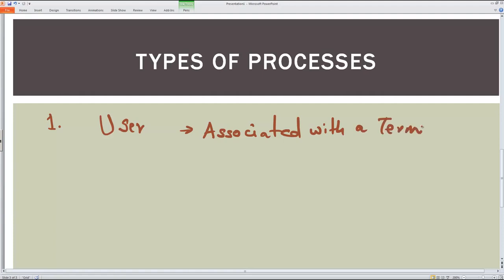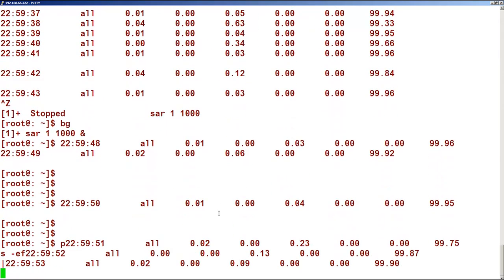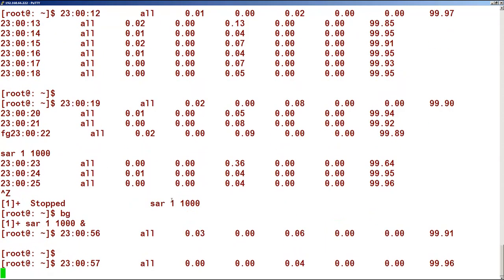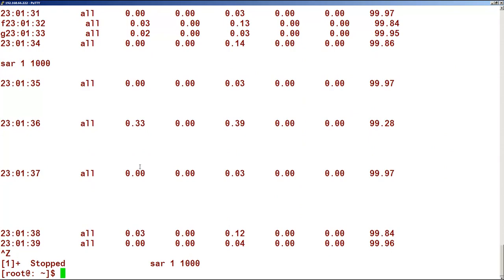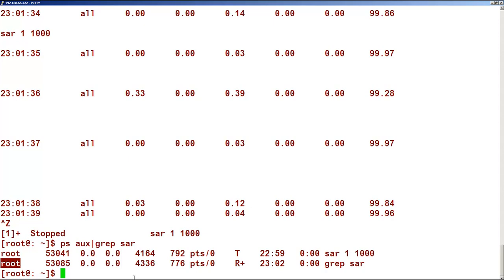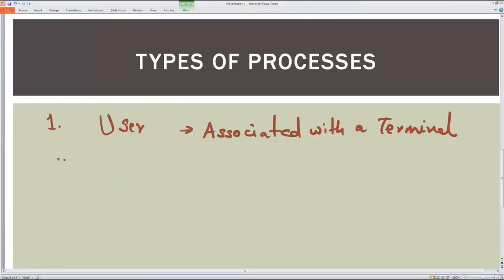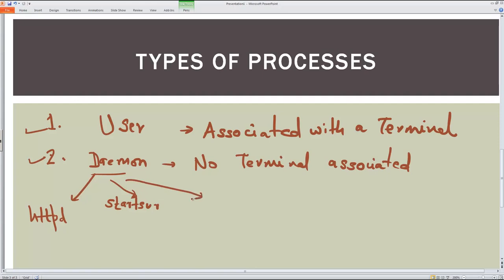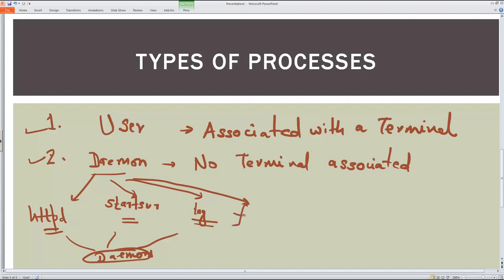8.2 Types of Processes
UDEMY LINUX SYSTEM ADMINISTRATION FOR BEGINNERS TUTORIAL-8_-_Working_with_Processes

1_-_Introduction_to_SuSe_Linux
2_-_Working_with_Files_and_Directories
3_-_vi_Text_Editor
4_-_Environment
5_-_Introduction_to_Shell_Scripting
6_-_software_administration
7_-_Redirection_and_Pipes
8_-_Working_with_Processes
9_-_Super_User_concept
10_-_Filter_commands
11_-_Find_command_examples
12_-_12_-_Creat_user_with_YaasT_command
13_-_User_Administration
14_-_Configuring_System_Performance_and_Capacity_Administration
15_-_Job_and_Cron & at_administration
16_-_File_Systems
17_-_Archives
18_-_System_log
19_-_Networking
20_-_Conclusion